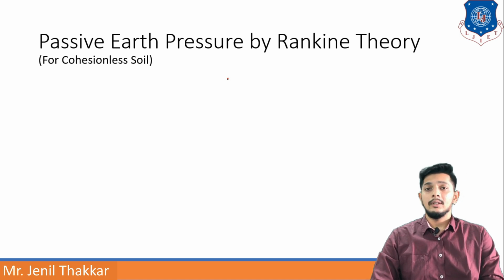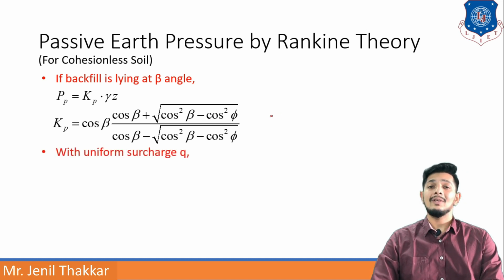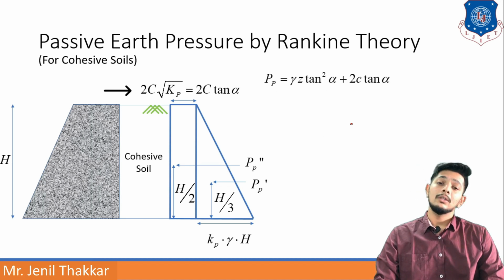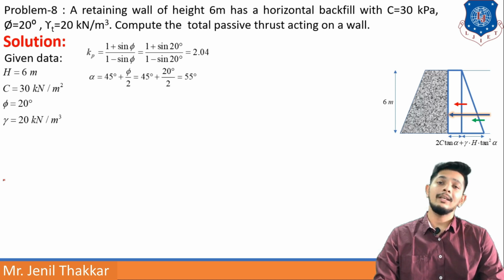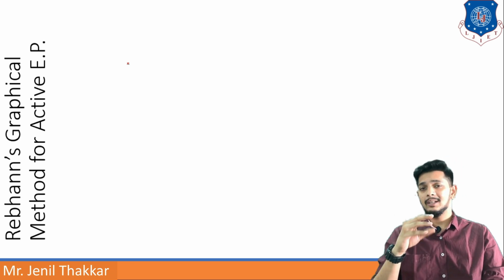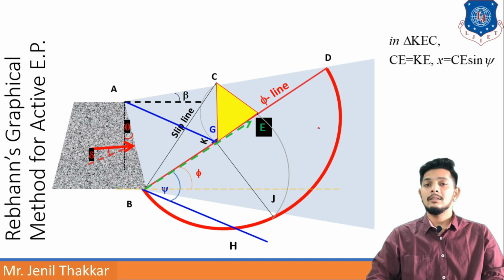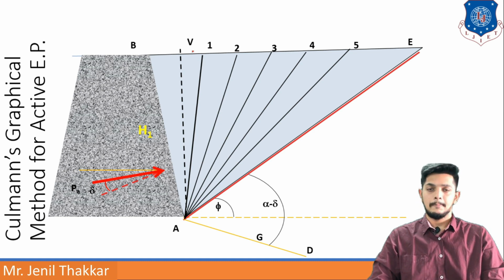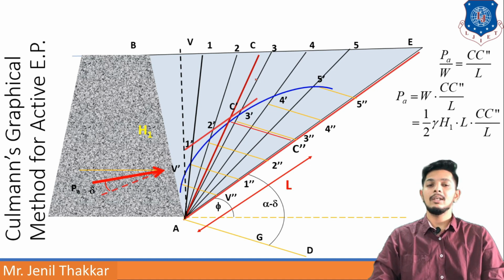Lec-42_Passive Earth Pressure & Graphical Methods | Geotechnical Engineering | Civil Engineering